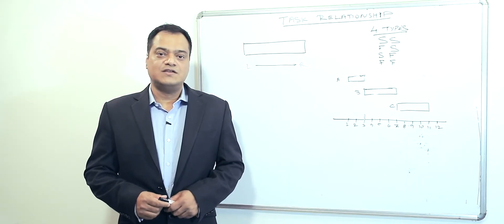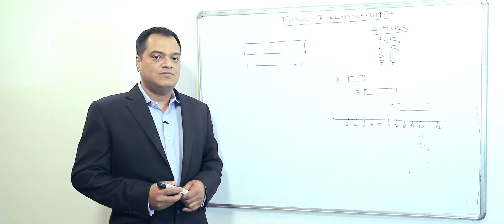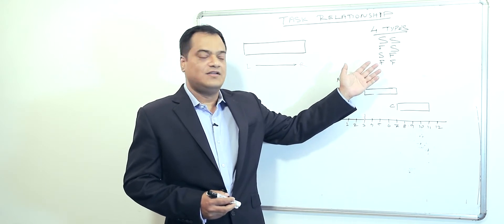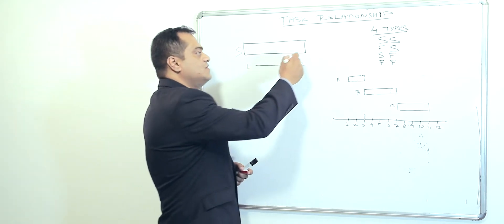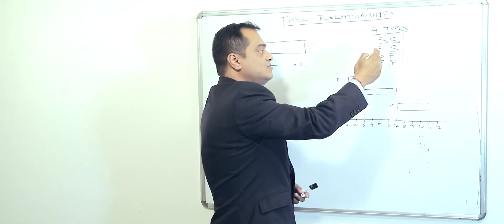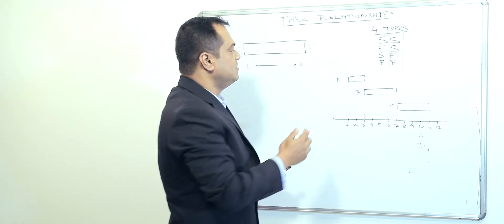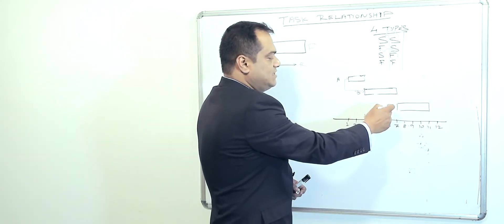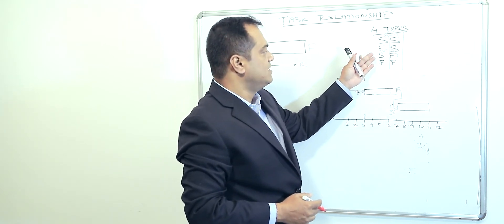Task Dependencies in Project Management | Task Relationship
Task Dependencies in Project Management
A project comprise of sequence of activities or task throughout its life cycle. It involves planning, monitoring multiple task on a projects.

Dependencies are the relationships among tasks which connects and show the relationship between preceding task and succeeding task. It determine the order in which activities needs to be performed.

Why it is important to set task dependencies?
a) Sequencing the work packages in a project.
b) Scheduling the task to identify the start date and end date
c) Resource requirement and resource allocation
d) Calculating the critical path – longest sequence of activities.
e) Identify Free Float, Total Float etc.
f) Identify project risk and issues

There are four (4) types of dependency relationships.
Finish to Start (FS): The first task or predecessor must finish before Successor can start.

Start to Start (SS): The 2nd task does not start until predecessor task starts.

Finish to Finish (FF):  The 1st task or predecessor must finish before Successor can finish.

Start to Finish (SF):  The first task must start before Successor can finish.

In a project scenario, tasks may have multiple preceding tasks and multiple succeeding tasks. In order to built task relationship or dependencies, you will need a project management software that supports Gantt chart. and request for a demo

Task dependencies | Task dependencies in project management | Task Relationship | Finish to Start | Start to Start | Start to Finish | Finish to Finish | SS | FF | SF | FF |